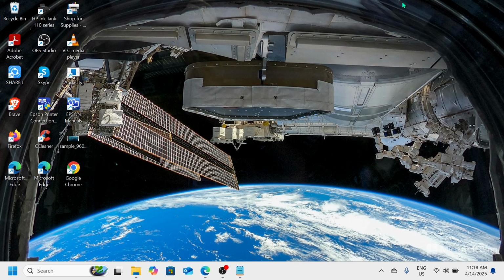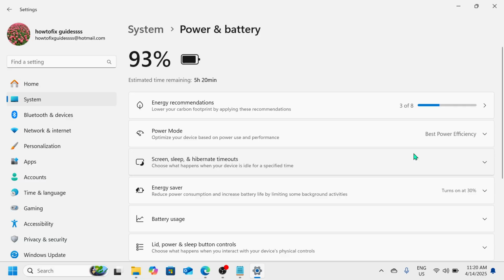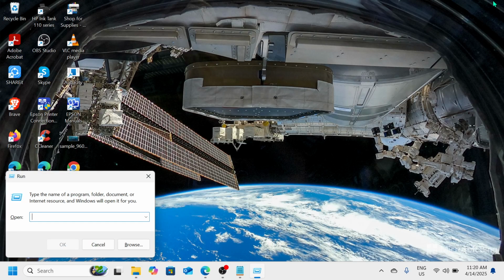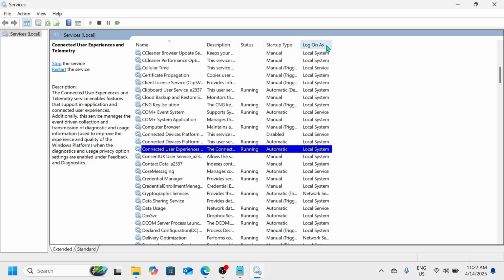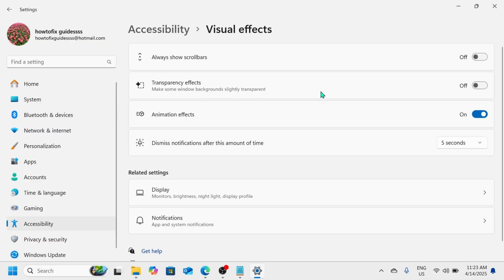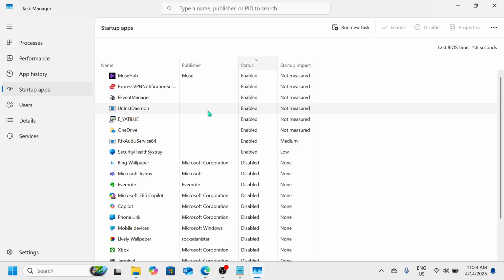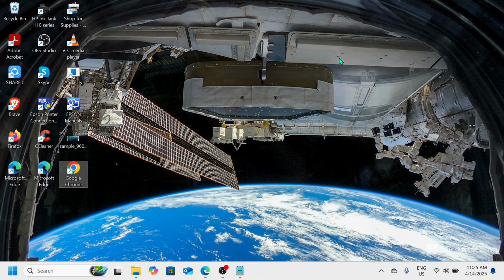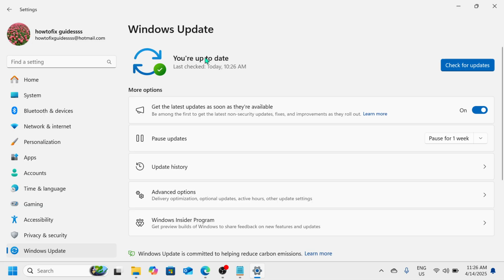NEW TIPS & TRICKS to Make Windows 11 Faster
In this video, discover new tips and tricks to speed up your Windows 11 PC! Boost performance with simple tweaks that improve system responsiveness. Follow these easy steps to enjoy a faster, smoother Windows 11 experience!